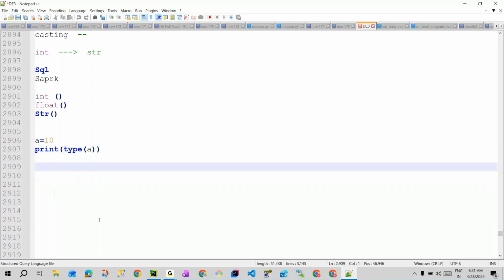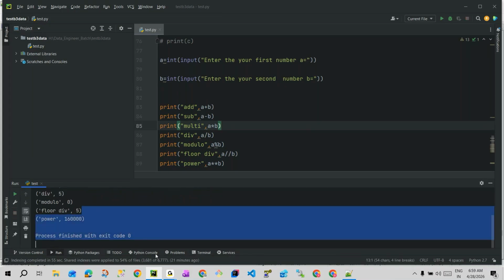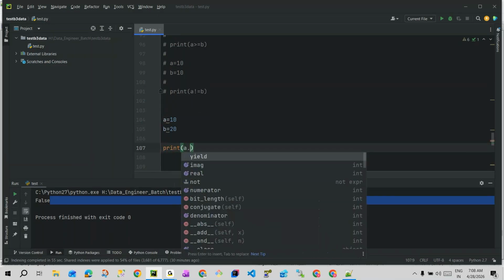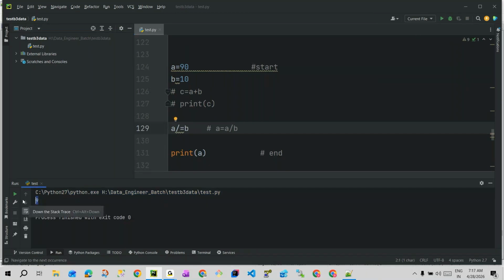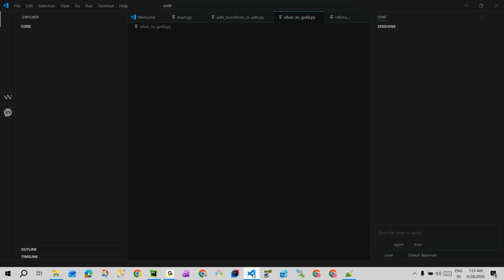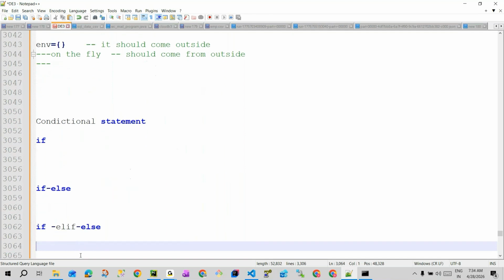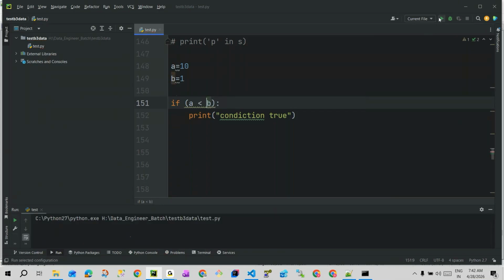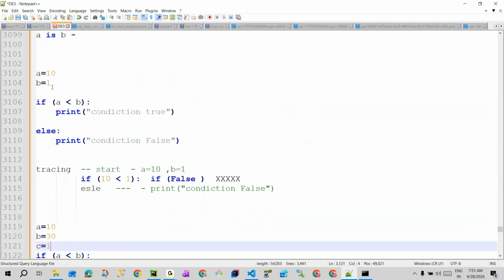Python Session -2 | BigDataTadka Series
Welcome to the Data Tadka series! 🎉

This series is designed for beginners who want to build a strong foundation in Python and gradually move toward advanced topics like data engineering, big data, and cloud platforms.

👉 Follow along and practice — coding is best learned by doing!